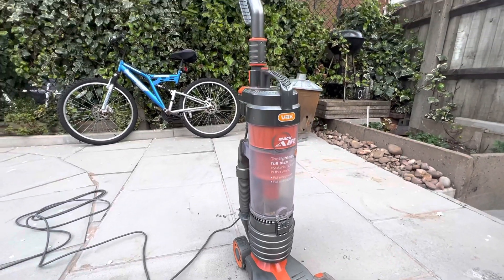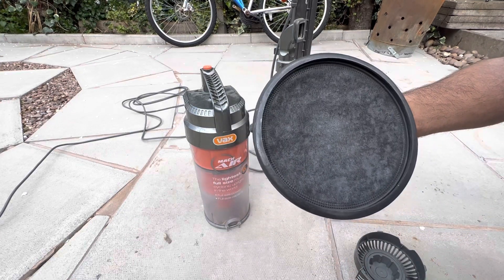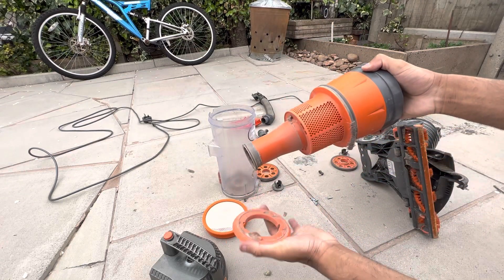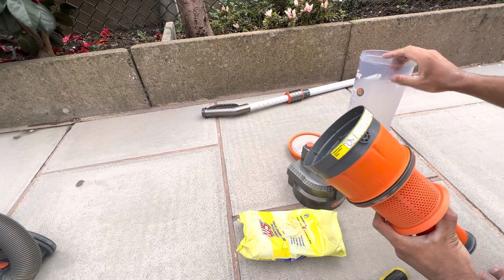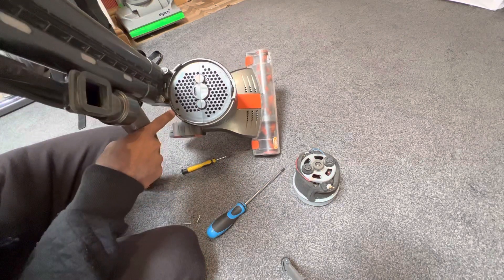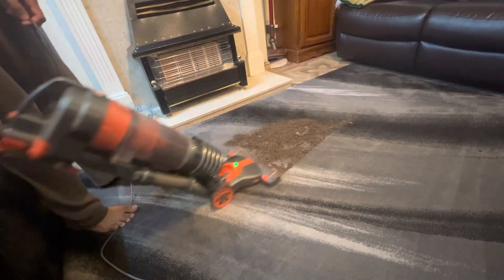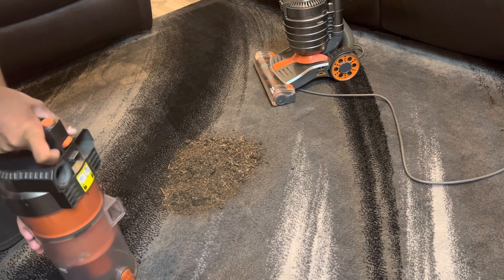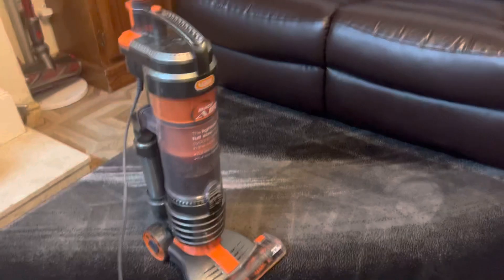Vax Mach Air vacuum cleaner - Repair, refurbishment & demo!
In this video I carry out a repair, strip down and refurbishment of this vax mach air I picked up recently!